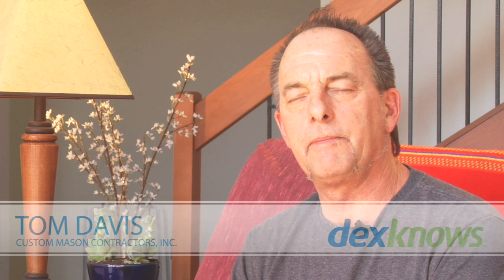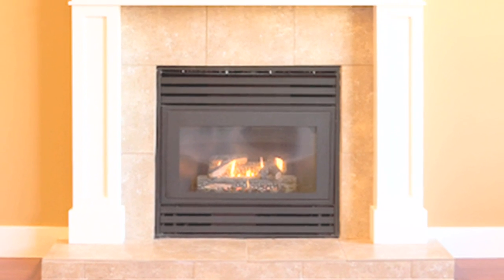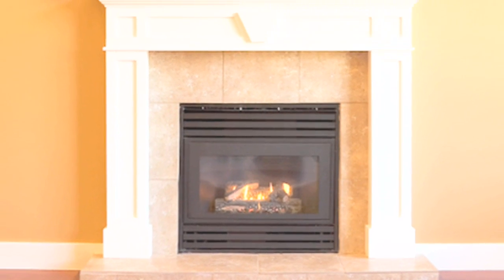Building a Fireplace in Stone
Stone fireplaces can be built into an exterior or interior wall of the house, though prefabricated fireplaces allow for more versatility in placement. Understand the logistics of building a stone fireplace with information from a master stonemason in this video on home design.

Expert: Tom Davis
Bio: Tom Davis is a master stone mason who founded his own custom masonry business in 1981.